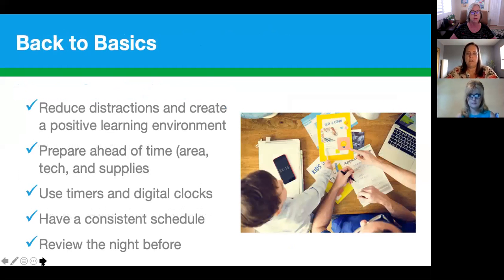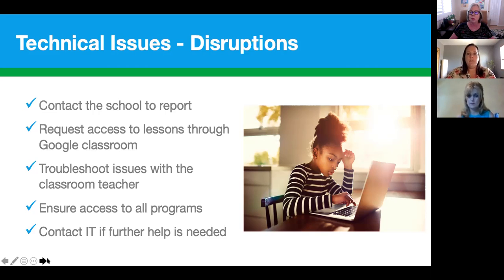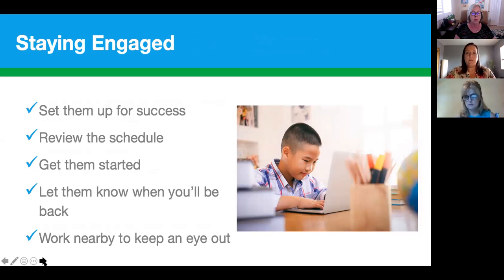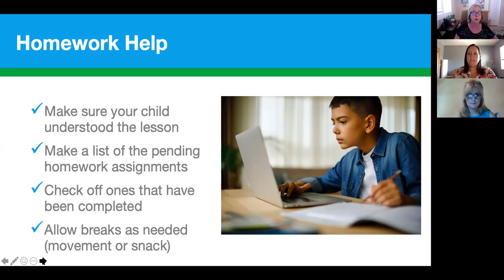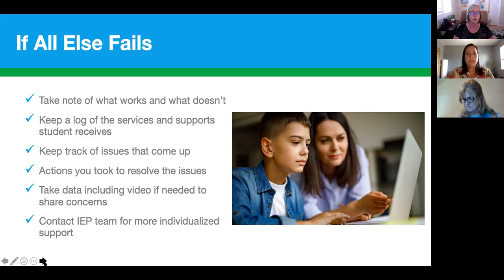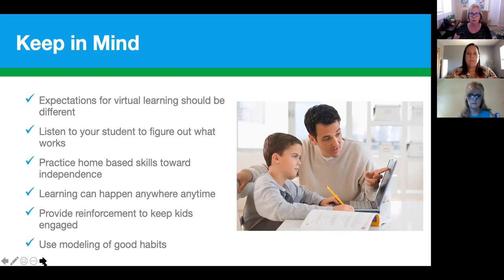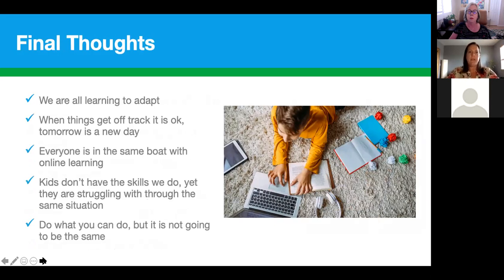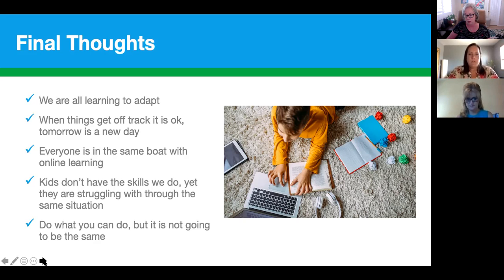Back to School Virtually - Session 2 Problem Solving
Presented by Michelle Heid of Advanced Behavioral Pathways
See Session 1 Preparing for Distance Learning